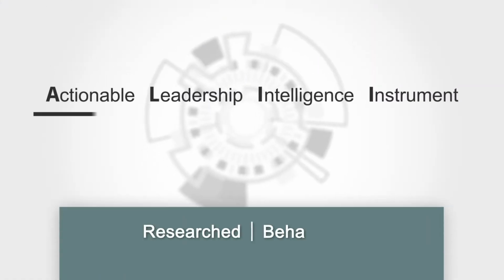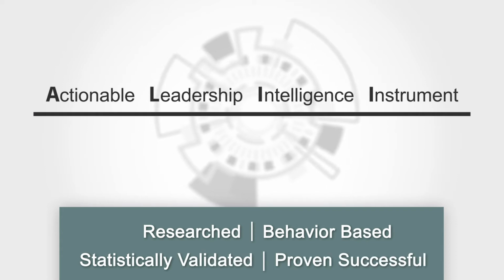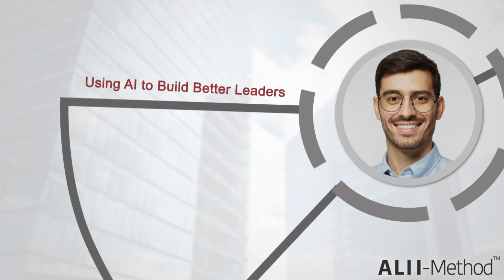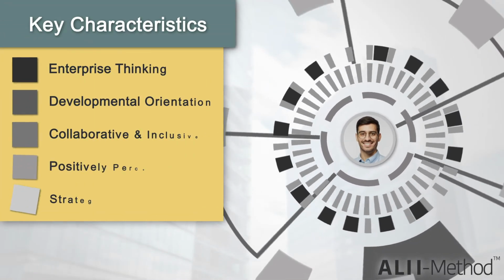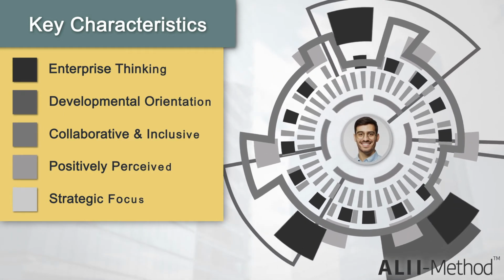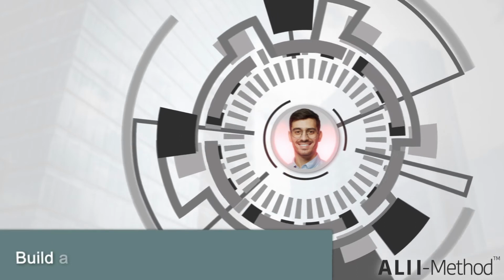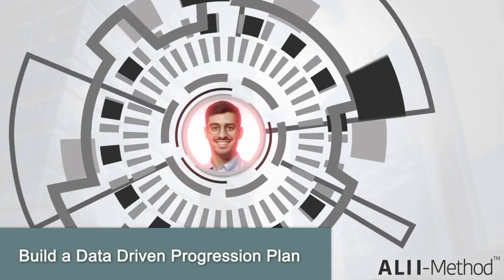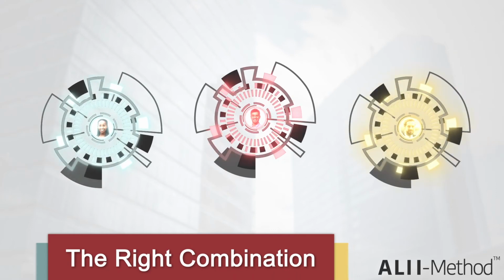Envision Global Leadership: Identify and Develop Internal Leadership Talent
Envision Global Leadership offers you and your business scientifically backed data to help identify and develop internal leadership talent.